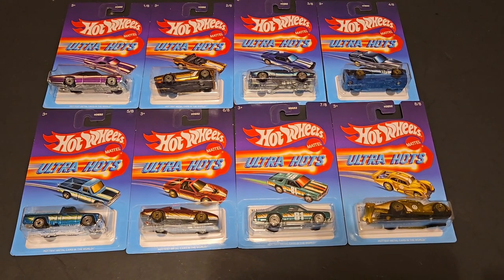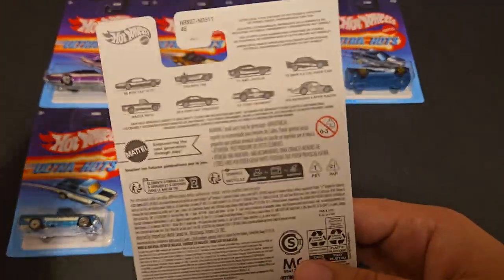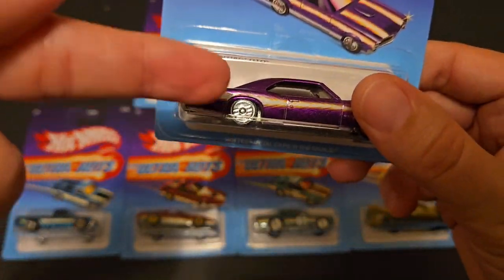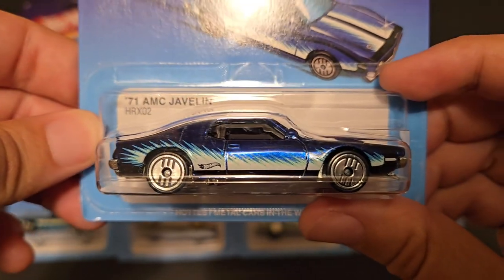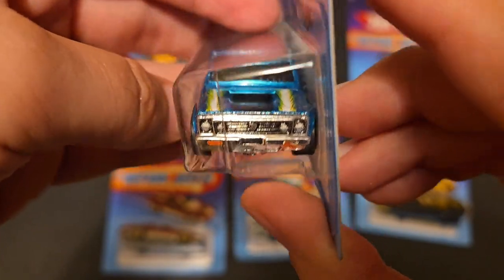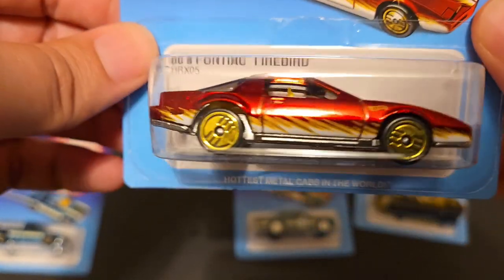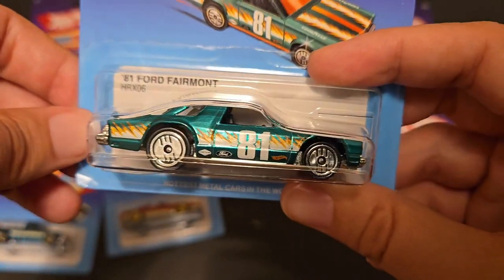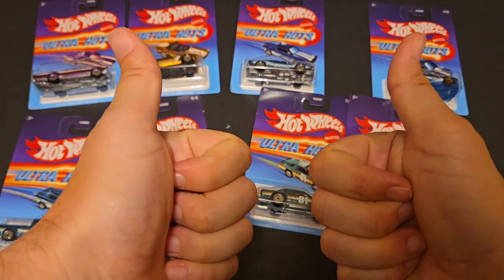Showcasing 2024 Hot Wheels Ultra Hots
In this video, I showcase the brand new 2024 Hot Wheels Ultra Hots that I was able to find on the pegs! This eight car set is found exclusively at Target and is just under 3 dollars a car.